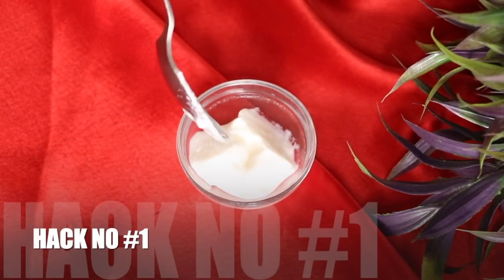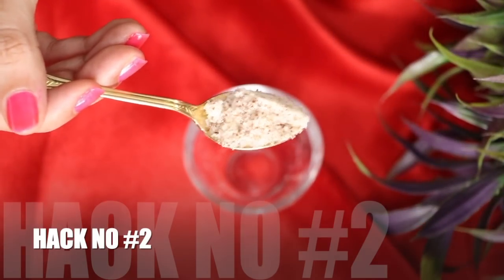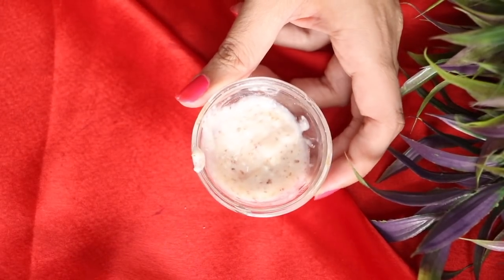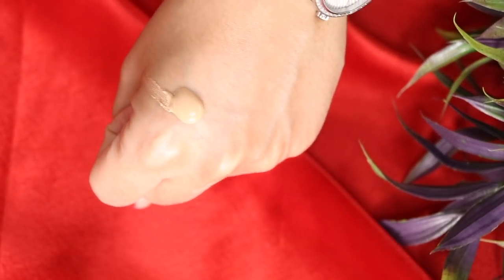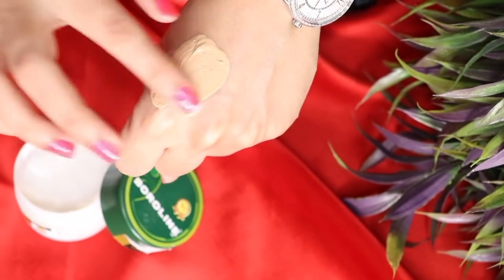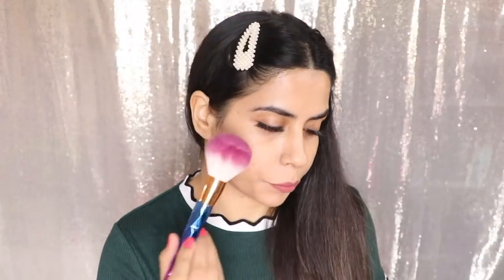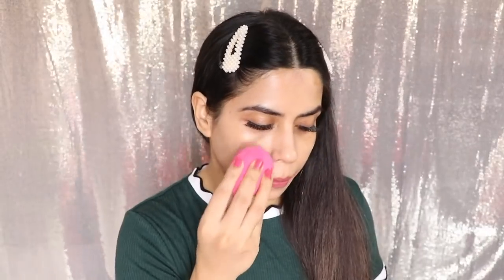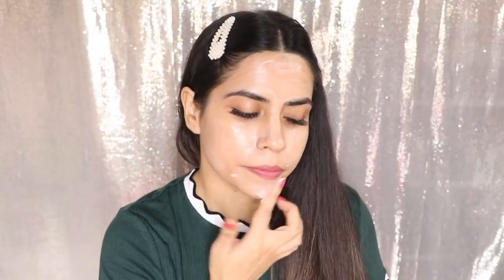#6 LIFE Saving WINTER HACKS for Clear Spotless Skin 2020 सदिॅयों में हमेशा काम आने वाले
Ropos-          @preetishah4

with Love
Preeti